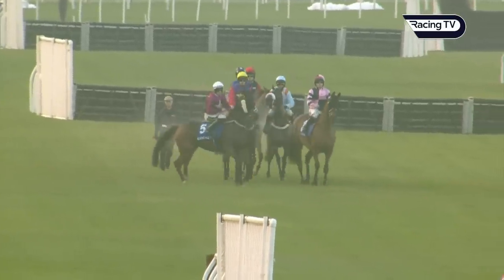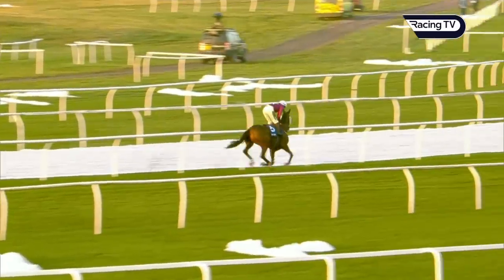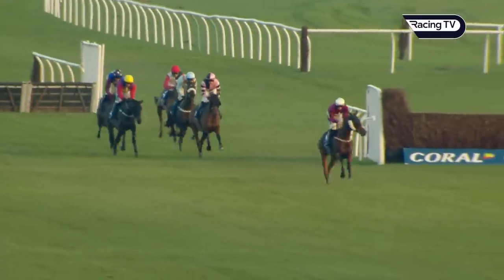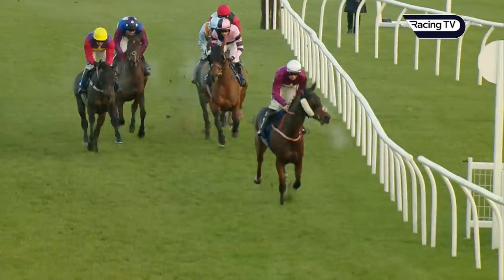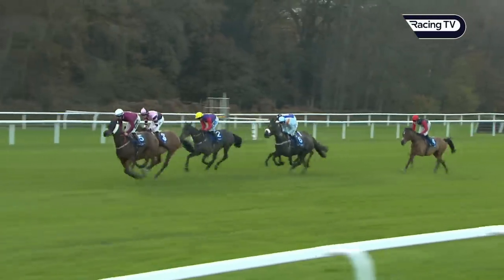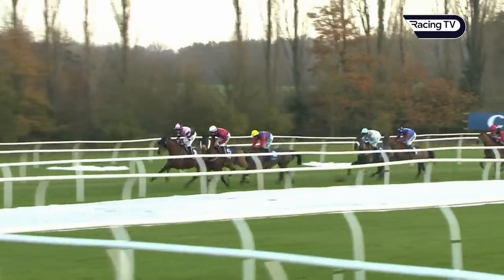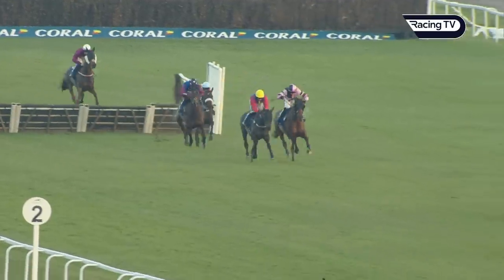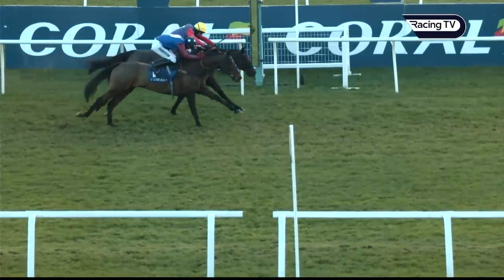DASHEL DRASHER & PAISLEY PARK serve up Long Distance Hurdle thriller at Newbury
Dashel Drasher produced a gutsy display to hold off the fast-finishing Paisley Park in a thrilling conclusion to the 2023 Coral Long Distance Hurdle at Newbury.

Jeremy Scott’s Stayers’ Hurdle runner-up was sent off the 2-1 second favourite in the hands of Rex Dingle and showed huge improvement on his Wetherby reappearance, when only third in the West Yorkshire Hurdle.

It was Patrick Neville’s Mahons Glory who wasted no time in building up a hefty lead in the early stages, as the other five runners were well-grouped, content to bide their time.

With the business end of the Grade Two event approaching, 20-1 shot Flight Deck led the field into the straight but Dashel Drasher was snapping at his heels and had taken over by the time the final flight approached.

The 10-year-old jumped the last with a narrow advantage, with Dingle soon in full flow searching for the line, as Tom Bellamy in his wing mirrors conjured up the customary end-of-race flourish from Paisley Park.

However, despite the petrol tank flashing red and Dashel Drasher’s lead narrowing with every stride, he was never headed by Paisley Park and showed plenty of heart to pull out extra and score by a head.